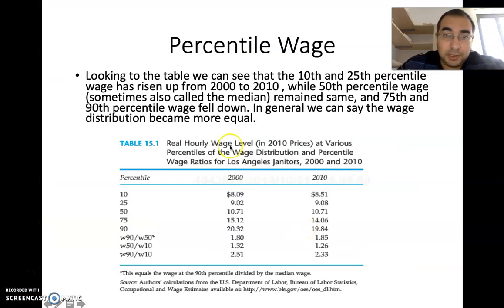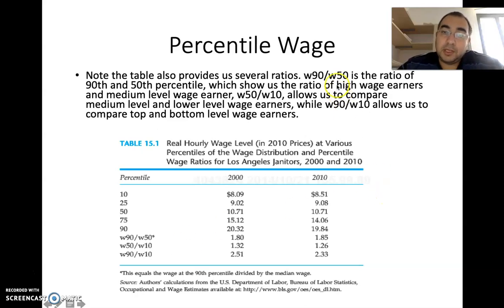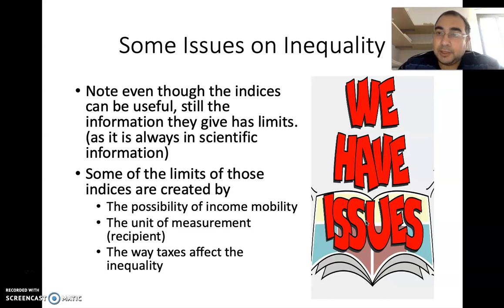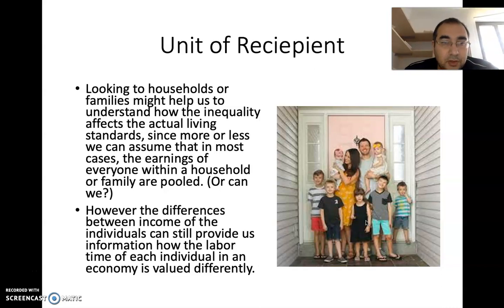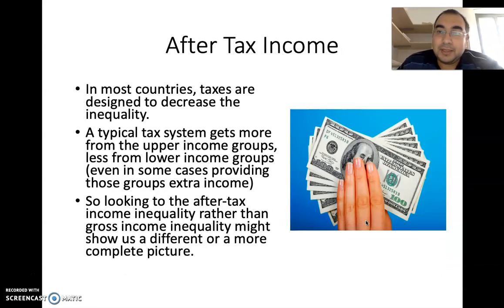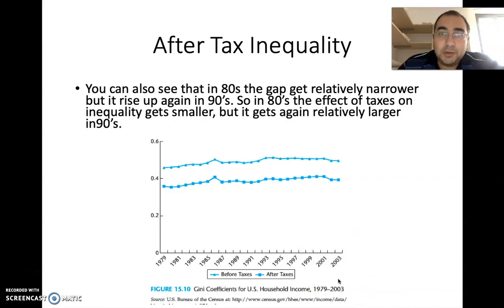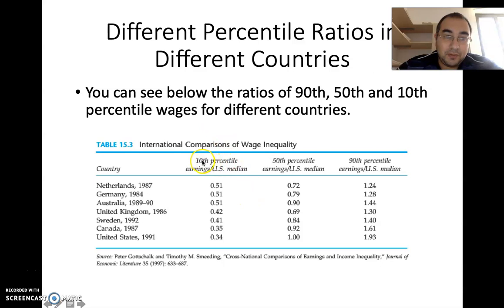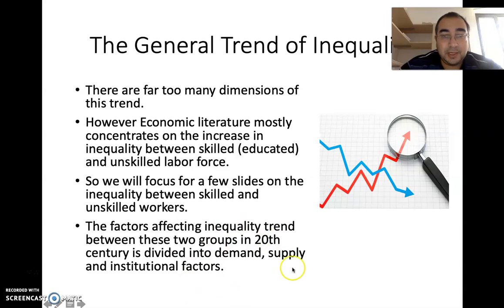Wage Inequality, Income Inequality and Poverty 5